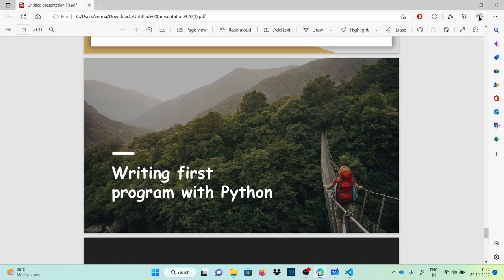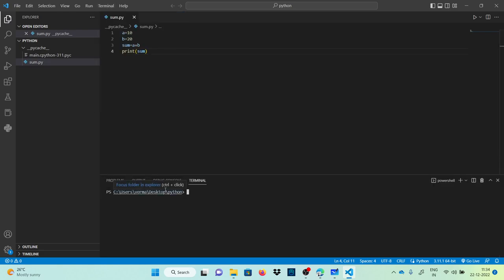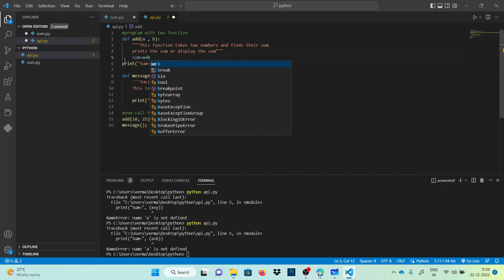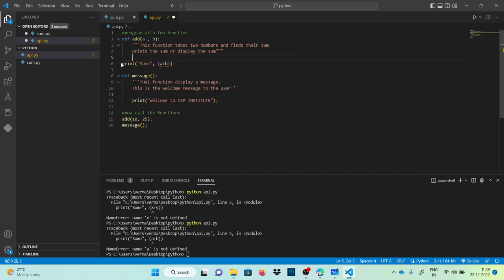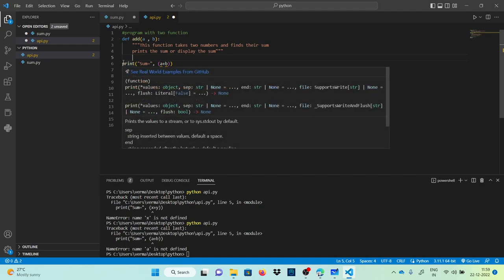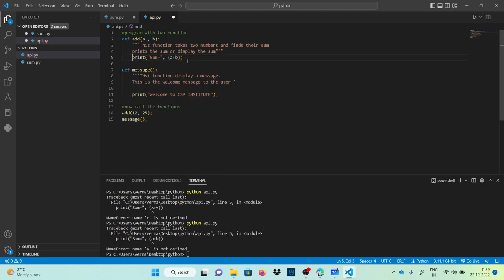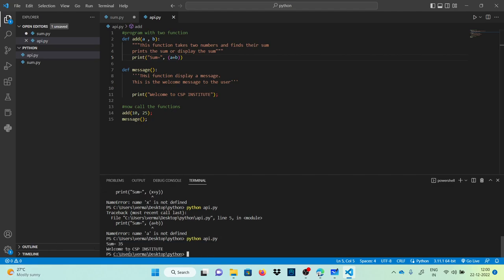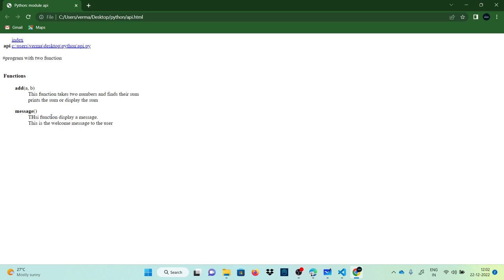Comment in Python, How to create API with Python